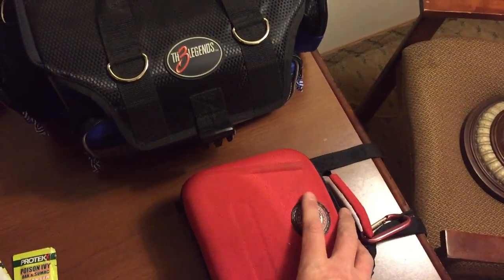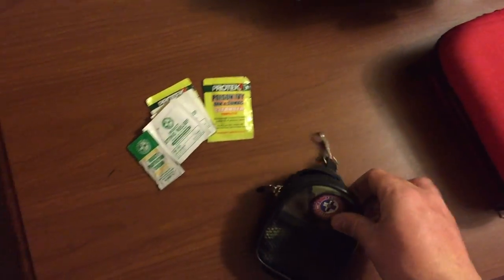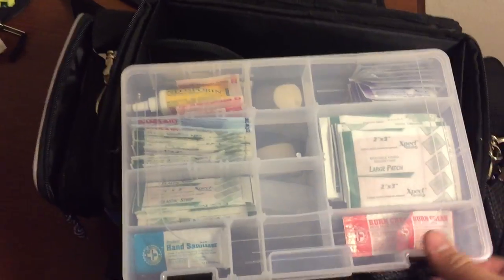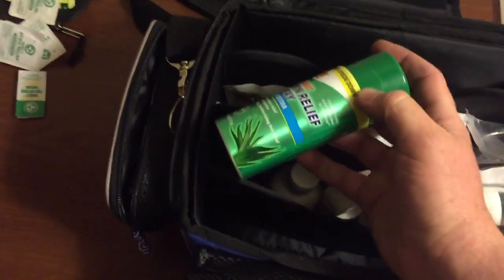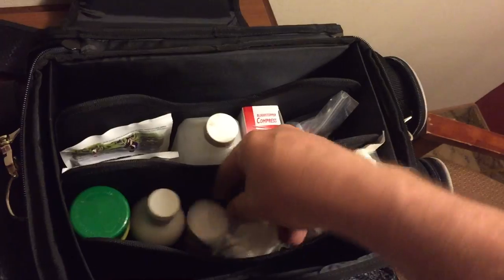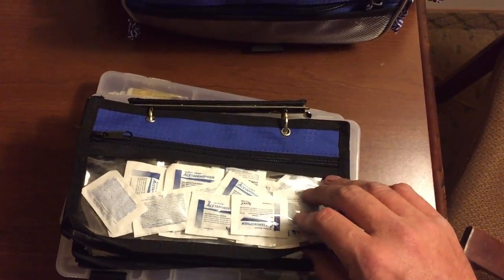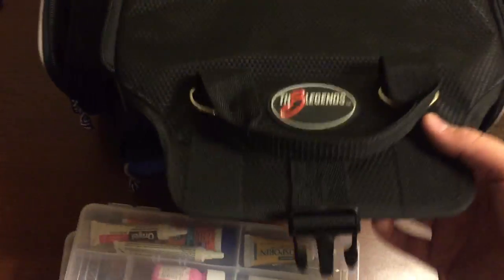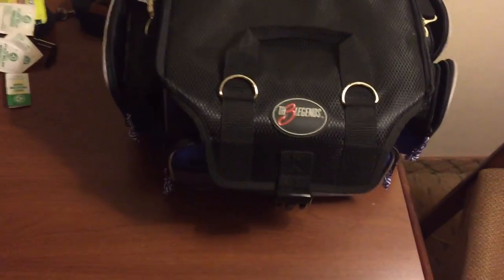Updated my First Aid Kit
Found just the right fishing tackle box to use as a first aid kit.